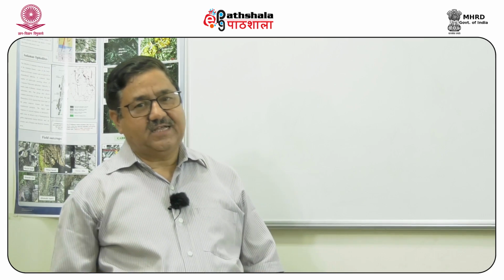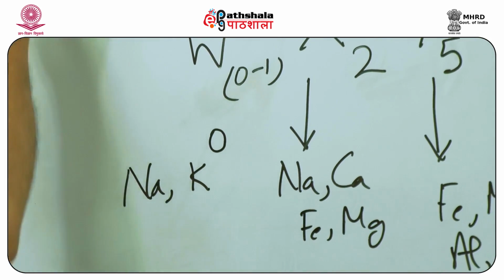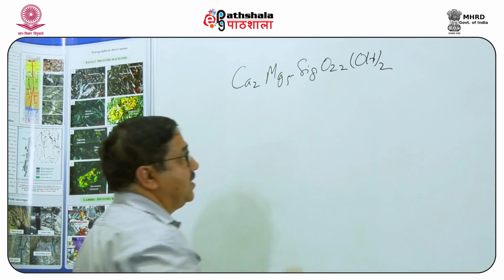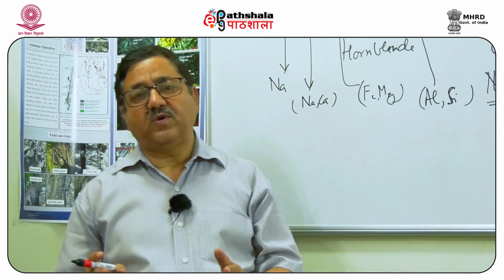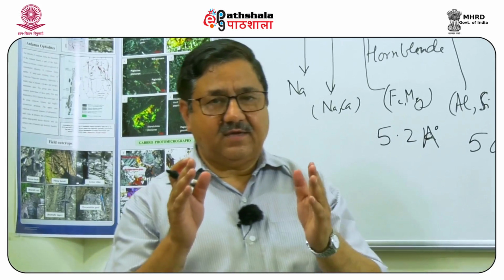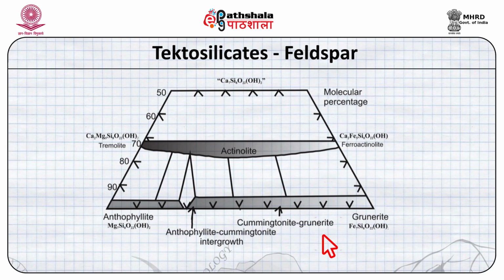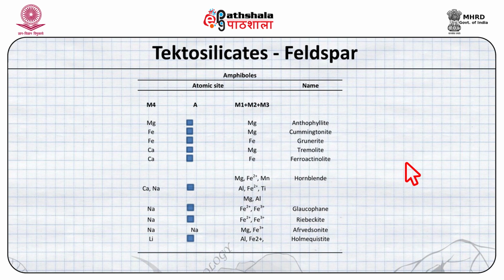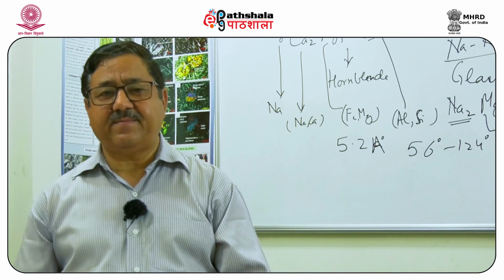Ino-silicate group (Amphiboles)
Subject: Geology
Paper: Crystallography and mineralogy
Module: Ino-silicate group (Amphiboles)
Content Writer: Naresh C Pant